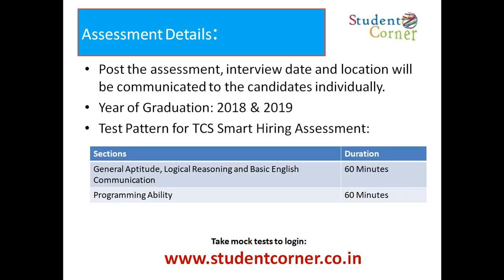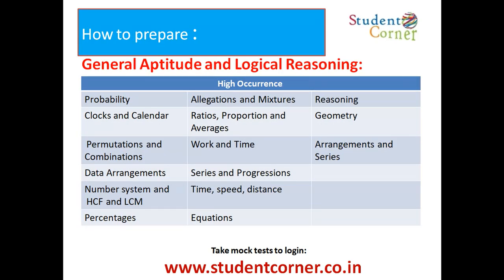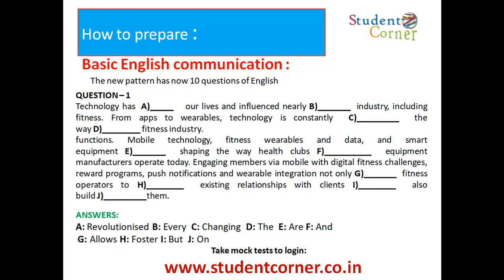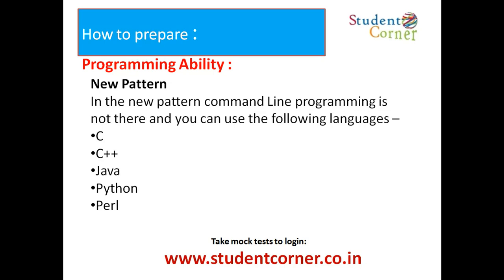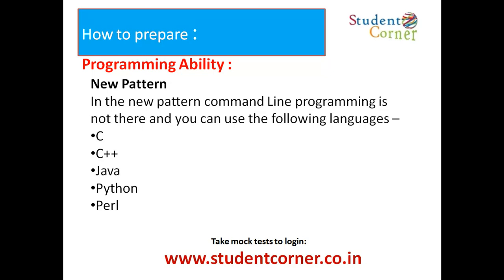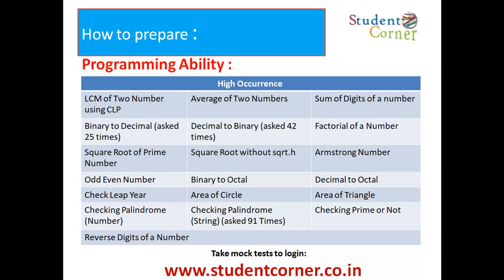TCS Smart Hiring for BSc and BCA - How to Prepare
TCS Smart Hiring for BSc and BCA
How to prepare
topics mentioned for preparation